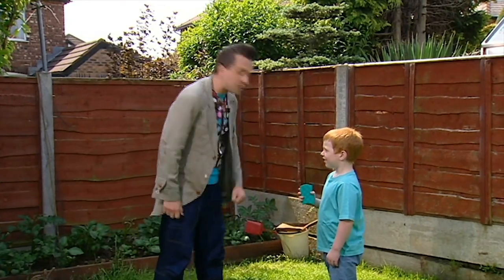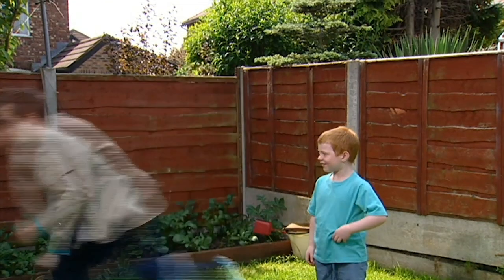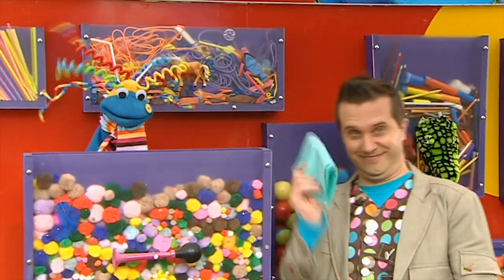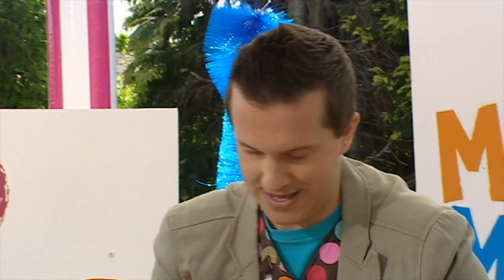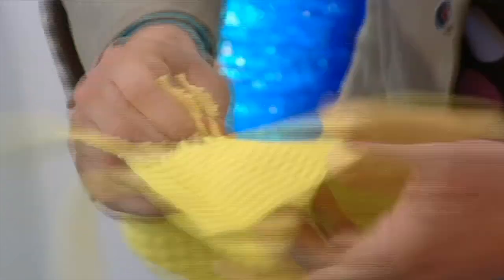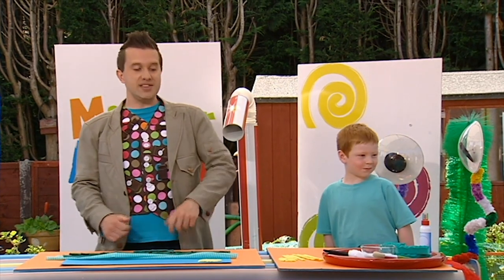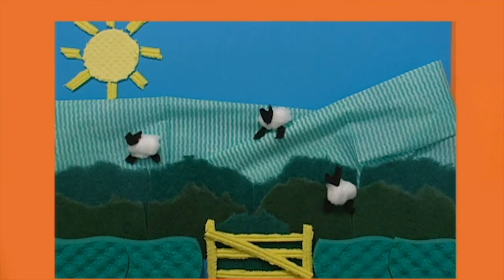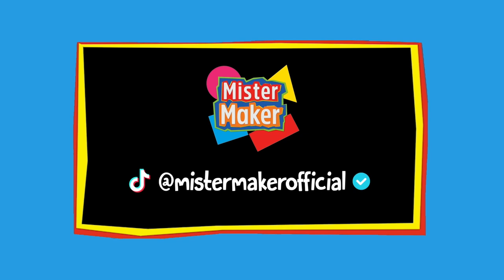OMG! TURNING A SPONGE INTO A FARM AND ANIMALS! 🧽 🐑 🧑‍🌾 WITH MISTER MAKER!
Try using old washing up sponges, cloths and scouring pads to make the perfect arty padded picture!